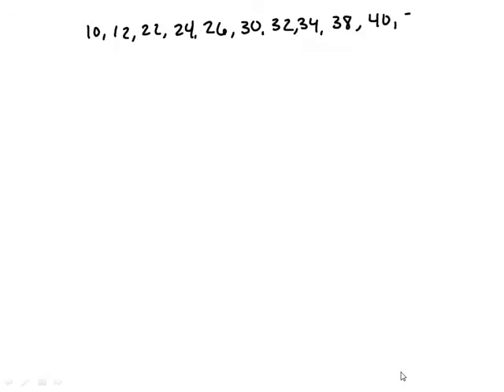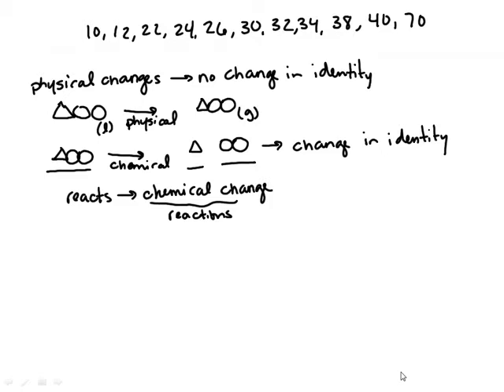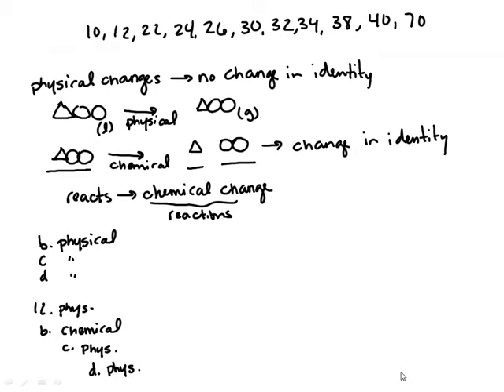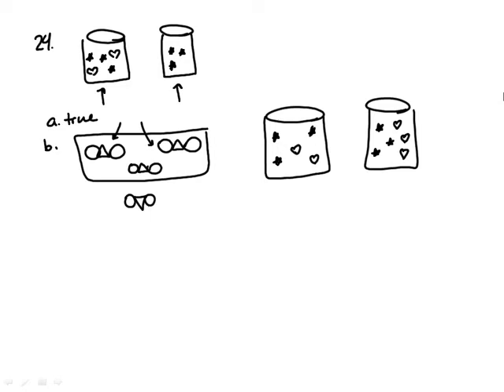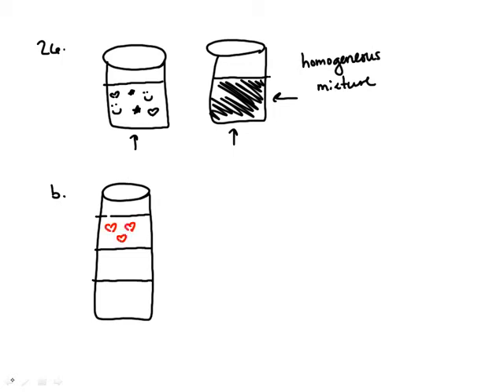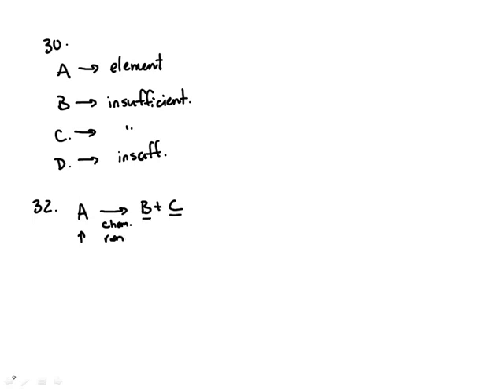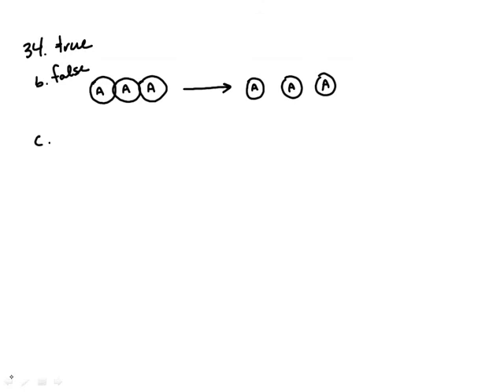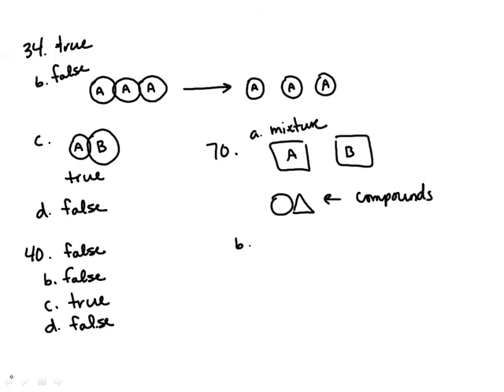Chapter 1 practice problems